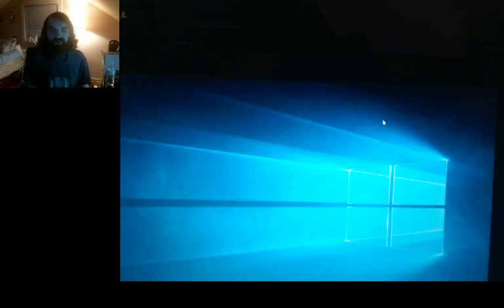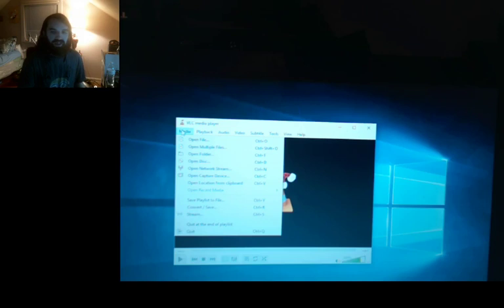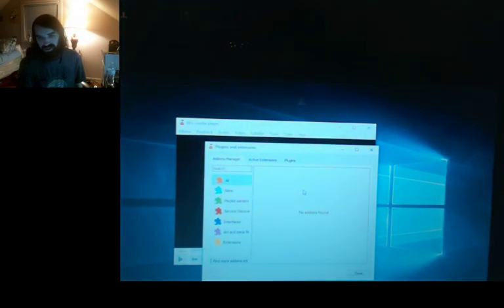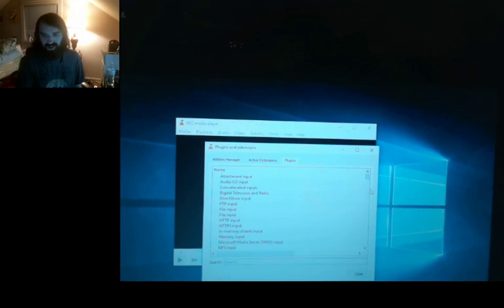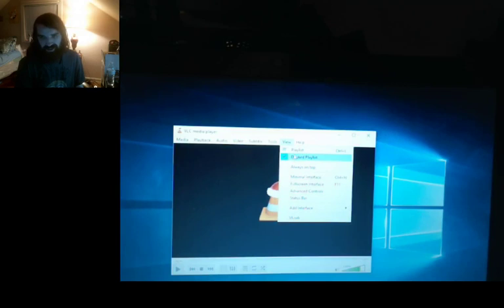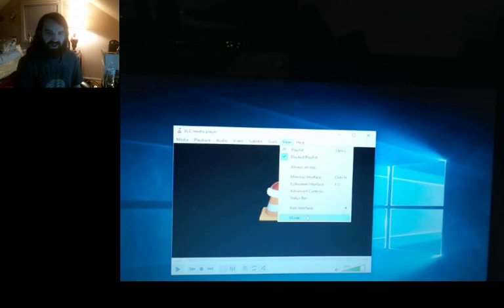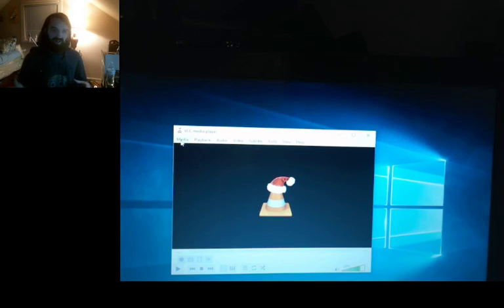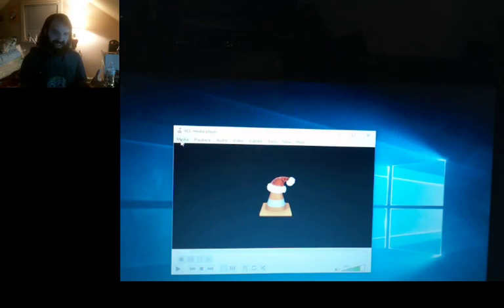Tour Of VLC Media Player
I'll be giving a small tour of VLC Media Player. One of the best if not the best media players out there. They have a version for just about any operating system.